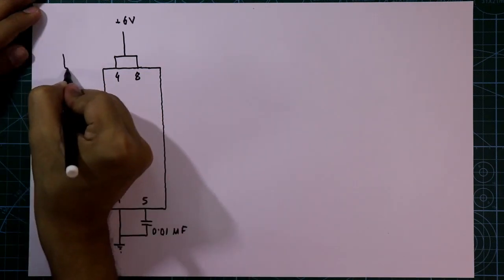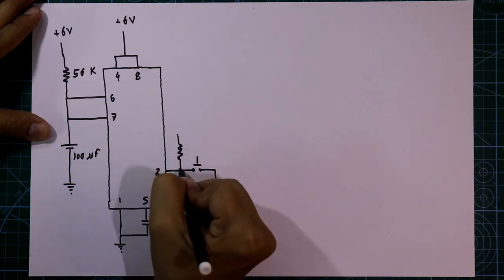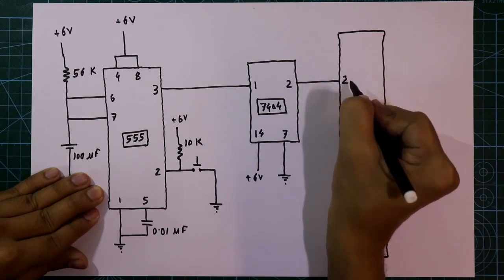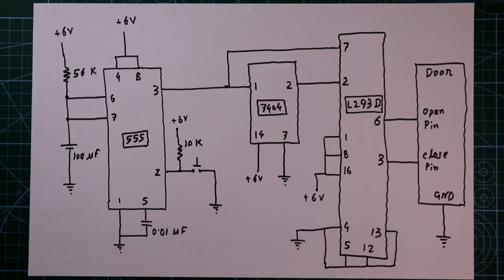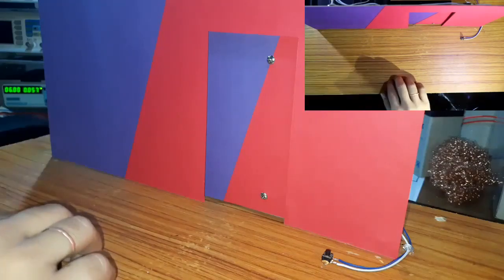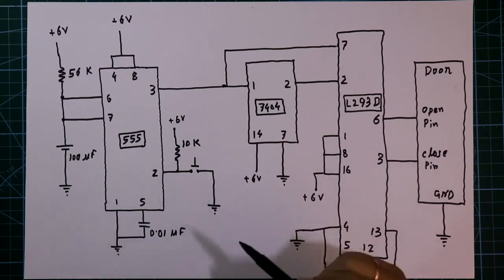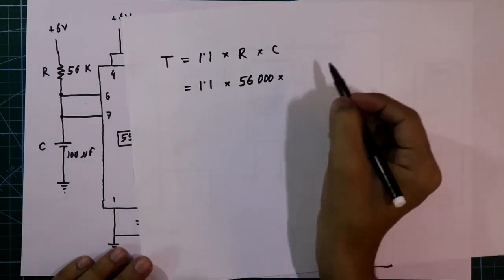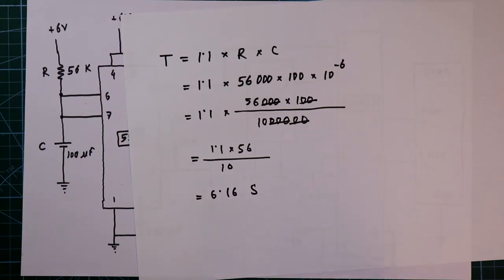Automatic sliding door based on timer without Arduino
In this video, I've explained how to make a sliding door based on timer without Arduino which is opens by a push-to-on switch and it closes automatically after some time. As we have used a 555 timer IC and it is connected in monostable mode, so by applying the equation-
       Time, T = 1.1 x R x C  (R = Resistance, C = Capacitance)
we can control the required time.
After getting the output from 555 timer IC, we have connected a NOT gate IC 7404, from here, we are able to get 0 and 1 or 1 and 0 at the pin 1 and pin 2, this signal is provided as input to H bridge motor driver IC L293D. And then, this IC is driving the Door motor according to the signal from pin 3 of 555 timer IC.

Required Components:

IC:
NE555N x 1
74ls04 x 1
L293D x 1

Resistors:
10 K Ohm x 1
56 K Ohm x 1
(You can select any resistor according to your calculations)

Capacitors:
0.01 uF (Ceramic Capacitor)
100 uF (Electrolyte Capacitor)
(You can select any Electrolyte Capacitor according to your calculations)

Miscellaneous:
Motorized door model